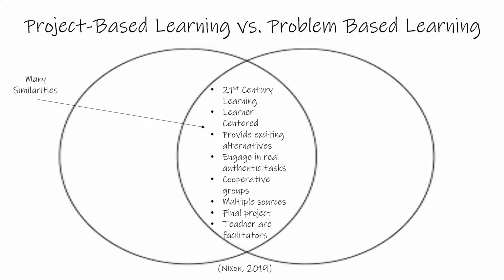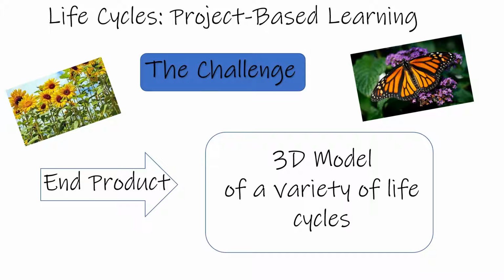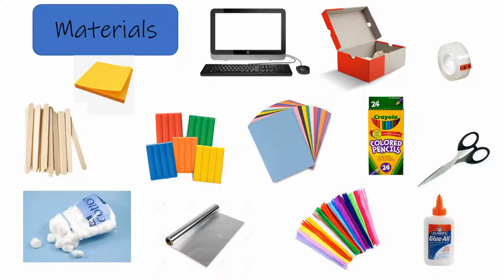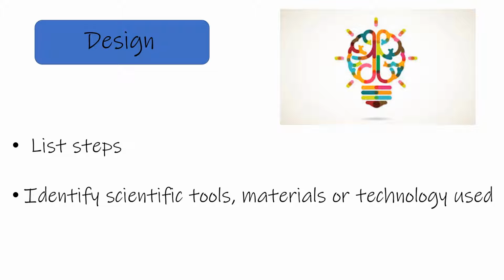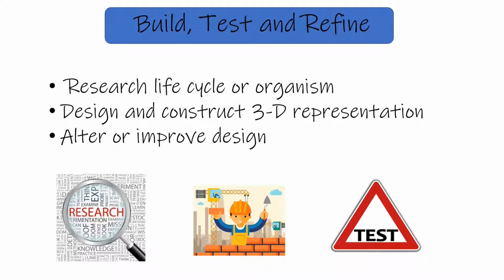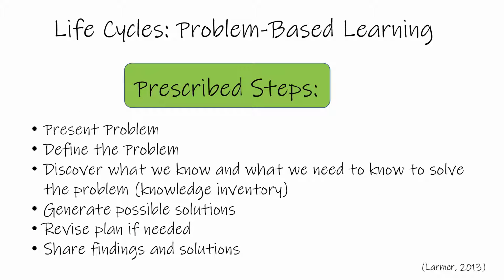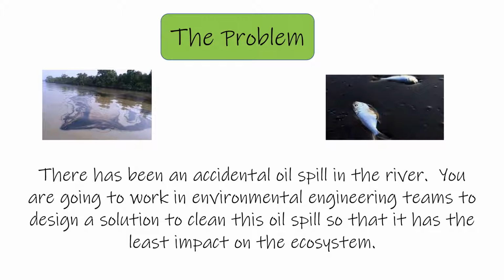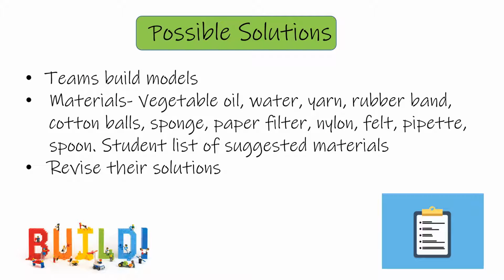Differentiating Project Based and Problem Based Learning Application 2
In this video you will see the differences of a Problem-Based Lesson and a Project-Based lesson with life cycles.